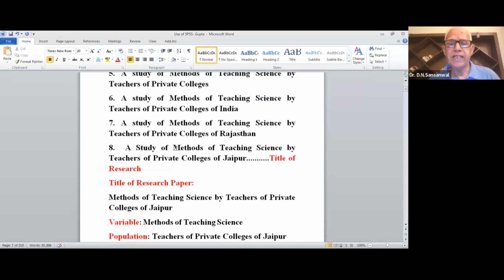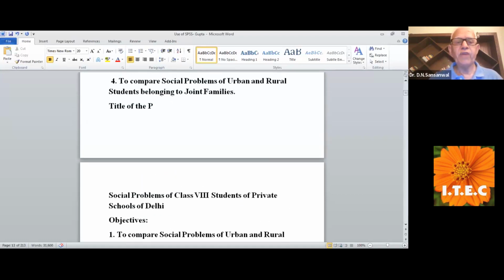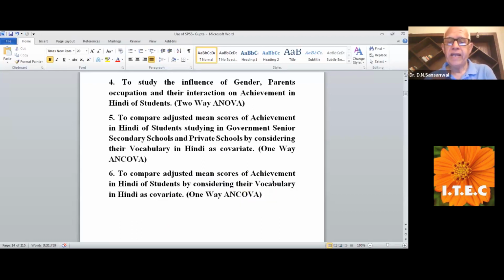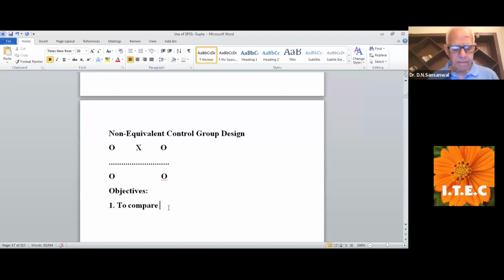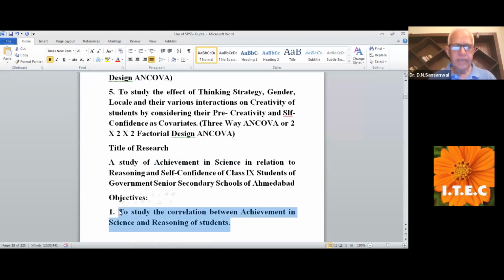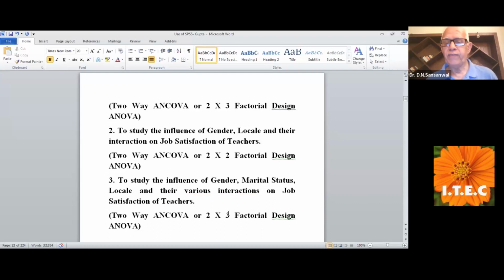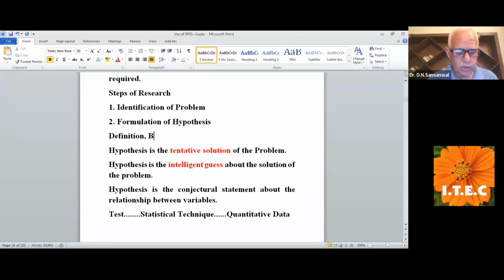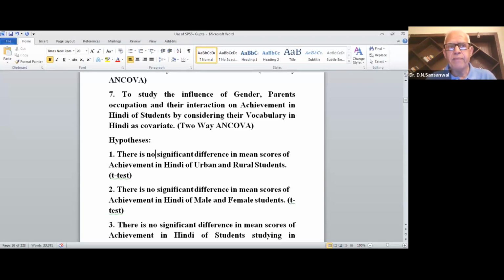Class 2 on Research Paper and Thesis Writing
How to write objectives and research papers, etc.